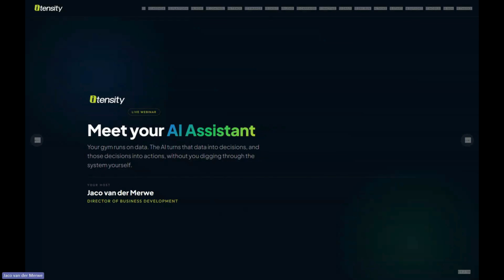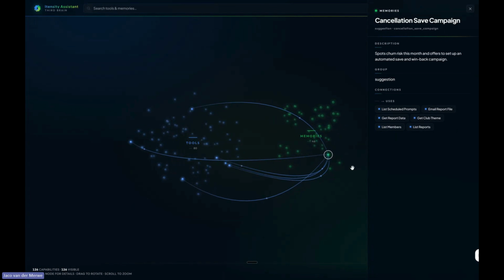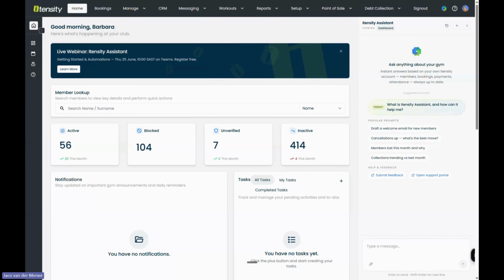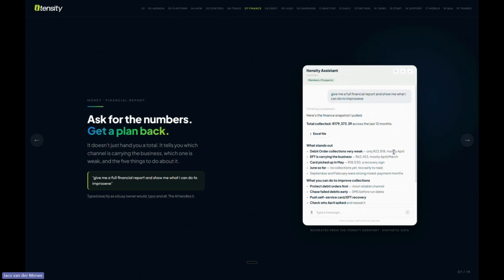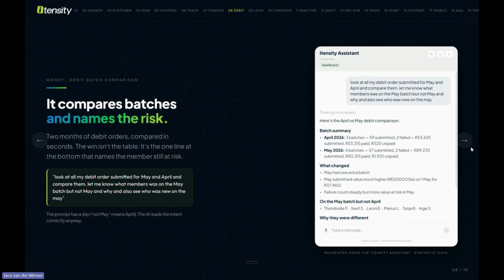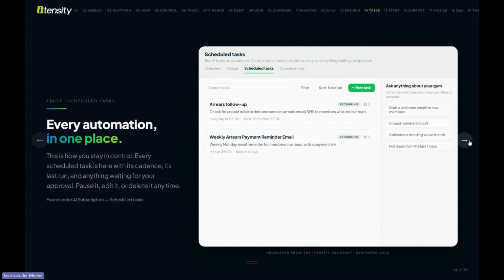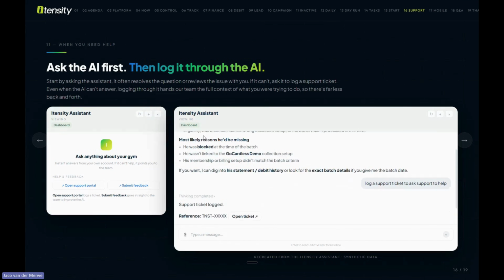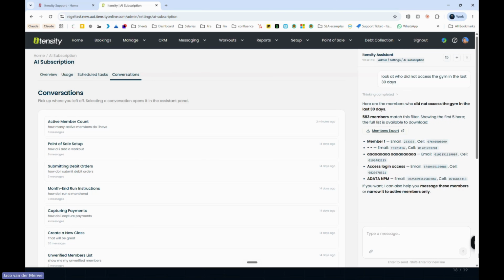Itensity IA Webinar Getting Started & Automations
Getting Started with the Itensity Assistant — Webinar Replay
Meet the Itensity Assistant: the AI built into your gym management platform that pulls live data, writes campaigns, and automates the busywork. In this session, Jaco van der Merwe walks club owners through what the Assistant is, how it thinks, how to access it, and how to put it to work — with live examples covering financial reports, lead summaries, member emails, and scheduled automations. Your data stays encrypted and POPIA-compliant the whole way through.
This is a beta, and it gets smarter every day based on what you ask it. Jump in, explore, and send us your feedback.
⏱️ Chapters

0:00 — Welcome & what to expect

0:45 — Today's goals & agenda

1:30 — What is the Itensity Assistant?

2:45 — Inside the "brain": Tools vs Memories

6:00 — Why your usage trains the AI

7:15 — Navigating to the Assistant (Chat & the AI button)

9:30 — Your data stays private (encryption & POPIA)

11:15 — Usage, tokens & scheduled tasks dashboard

13:00 — Example: Instant financial report

15:30 — Example: Comparing debit order batches

16:45 — Example: Lead & CRM summaries

18:00 — Campaigns, landing pages & emails

19:00 — Example: Members who haven't visited in 30 days

20:00 — Building automations & scheduled tasks

21:30 — Where to start

22:15 — Logging support tickets & giving feedback

24:30 — Coming soon: the Itensity Assistant mobile app

26:00 — Live demo: Generating a member email

28:30 — Live demo: Scheduling a monthly send

30:00 — Q&A and closing thoughts

💬 Got feedback or a question the Assistant couldn't answer? Use the Submit Feedback button in-app — Jaco reads every ticket.